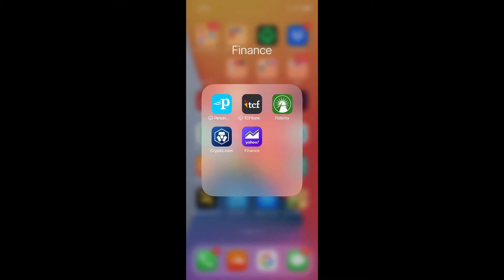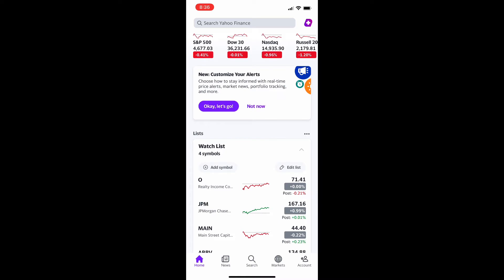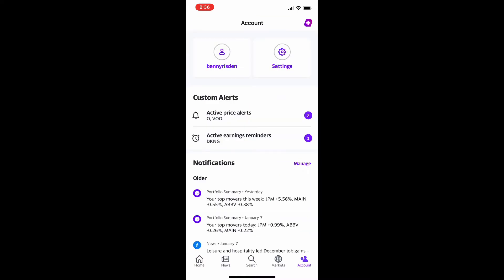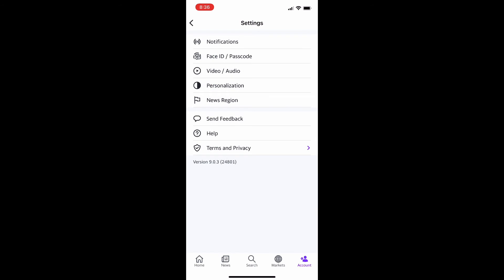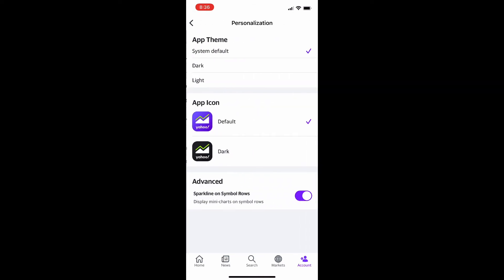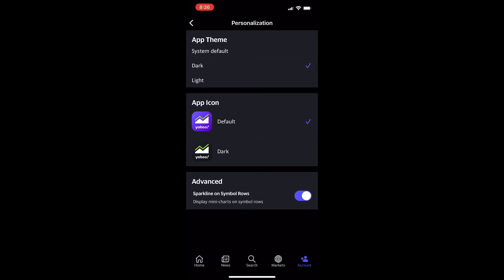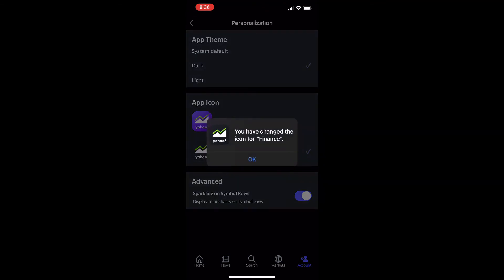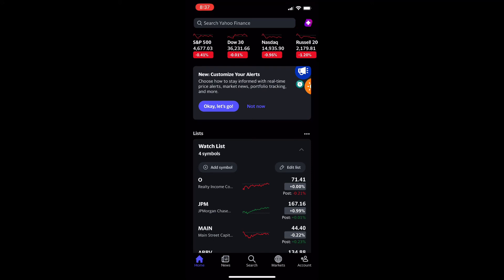How to Enable Dark Mode on Yahoo Finance